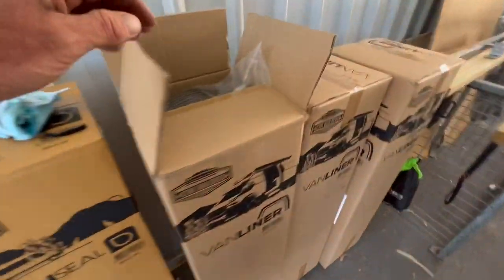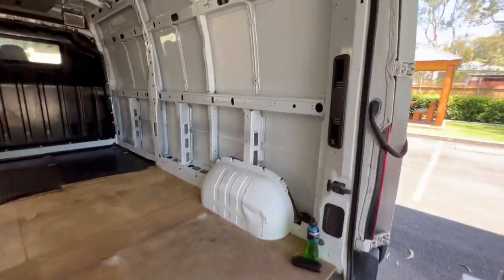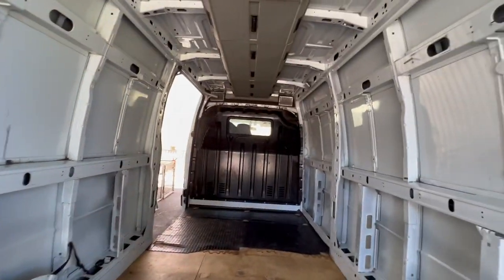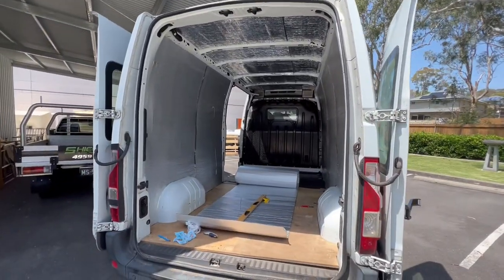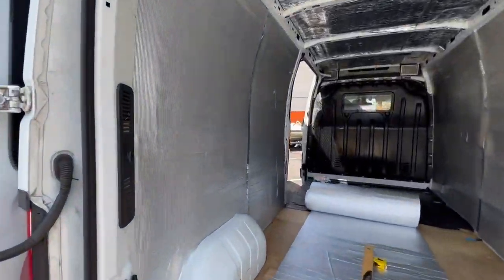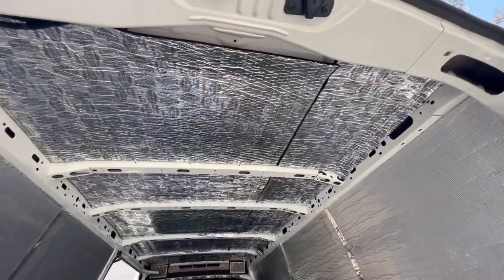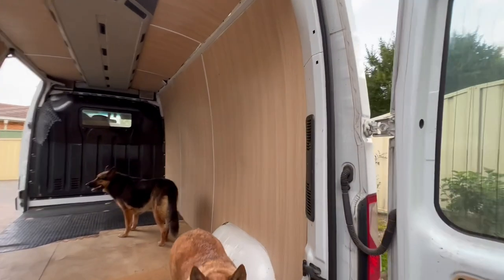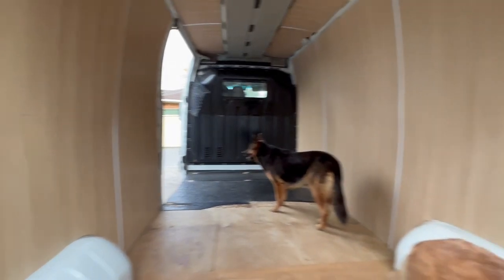Doggy van gets a upgrade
Adams been busy all weekend pulling the cages out of the van so we can insulate it so it stays cooler for the doggies coming into summer,

We brought it from ​⁠​⁠Car Builders Australia it’s a 3 stage process

1 Sound deadener
2 Van liner (insulation)
3 Van seal

Has been a very busy weekend it’s a big job trying to get it all done by Monday night ready for Tuesday Sydney pick ups